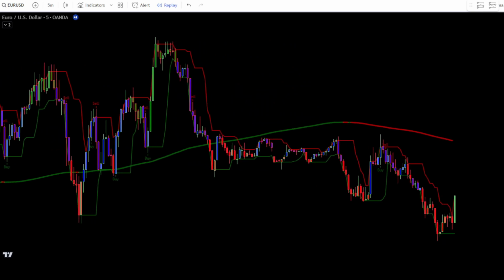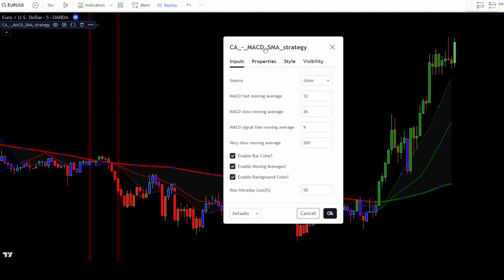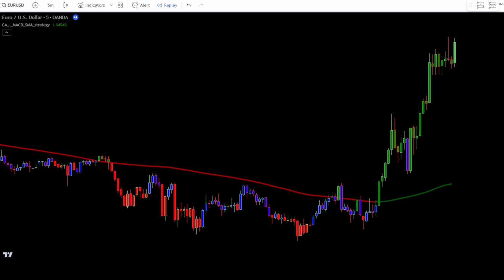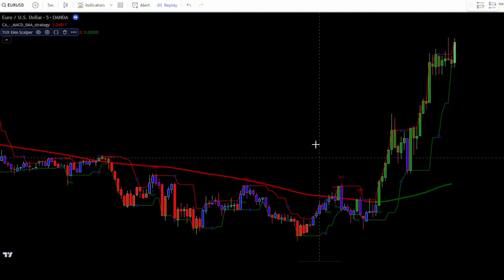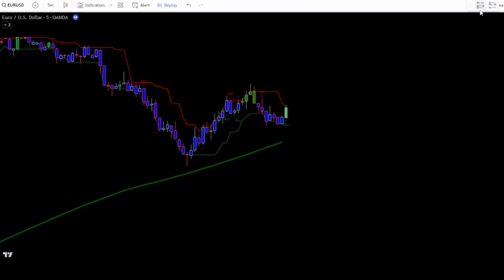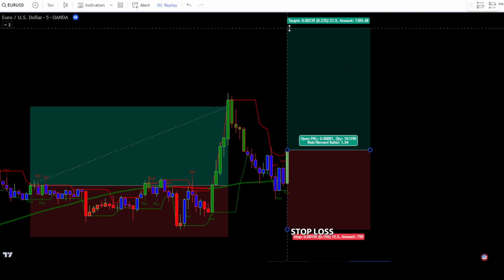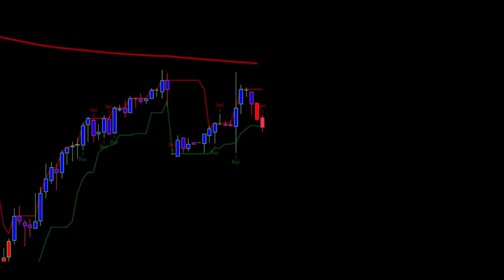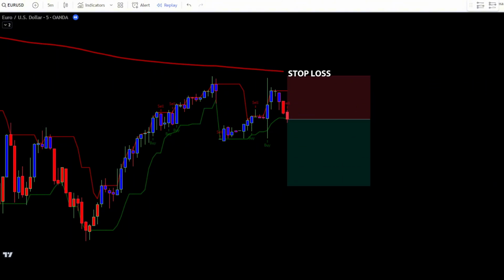Special Buy Sell Indicator For Pro Scalpers – Maximize Your Trades!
In this video, we will discuss a special buy sell indicator for pro scalpers that is very easy to use and profitable.
We will demonstrate how to use this buy sell indicator on a 5-minute EUR/USD scalping strategy.
However, besides being suitable for forex scalping, you can also use this buy sell indicator on other assets.
The best buy sell indicator featured in this video is the MACD + SMA 200 strategy and the EMA Scalper Buy Sell.